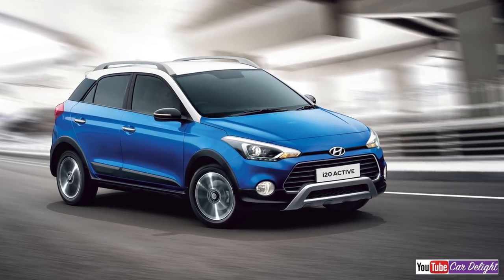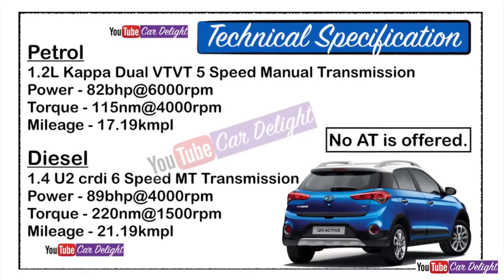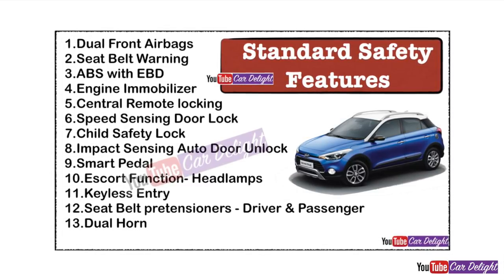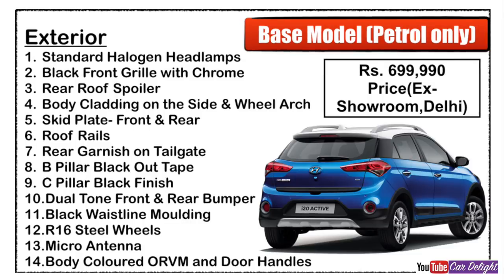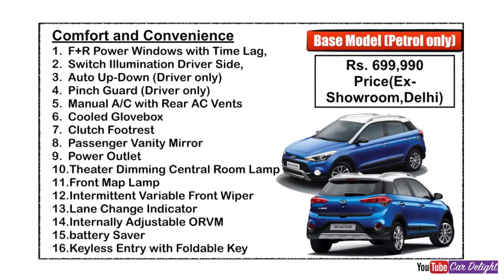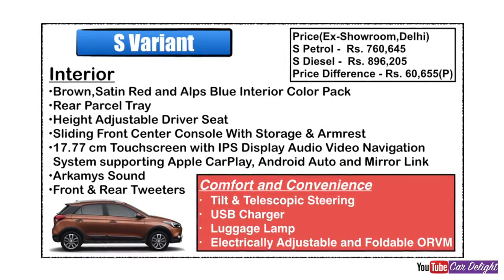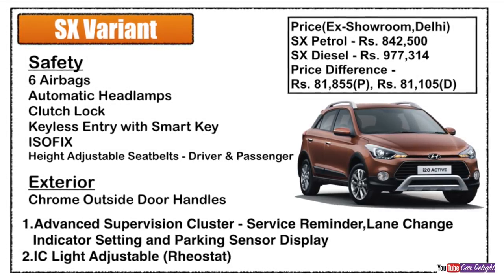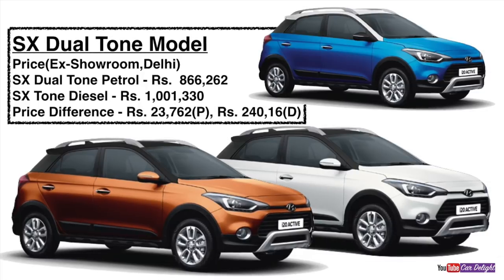i20 Active Facelift 2018 Variants Explained | i20 Active 2018 Base Model,S,Sx Model Features,Price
i20 Active 2018 facelift variants explained.New i20 active 2018 base model,s model,sx,sx dual tone model features,price and interiors.

Must have accessories for this car: